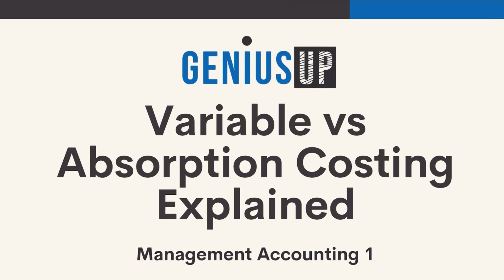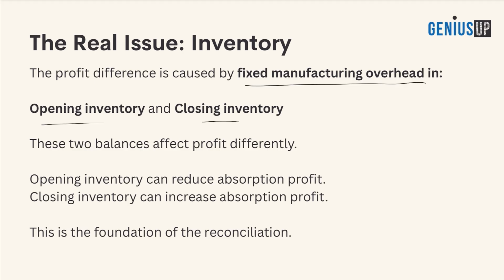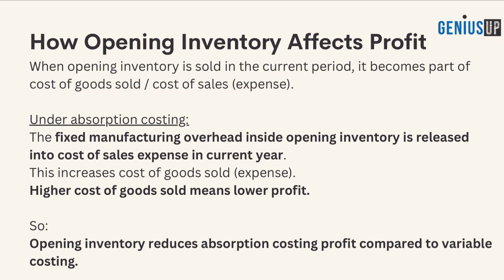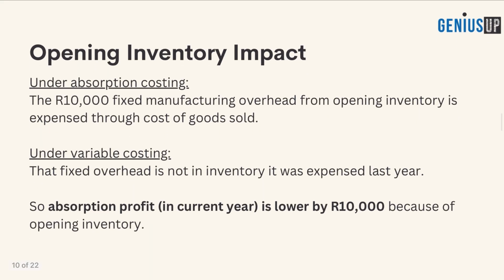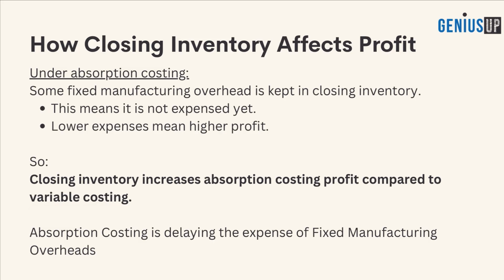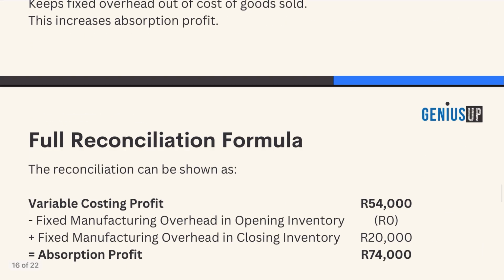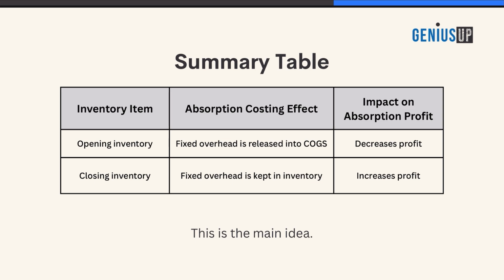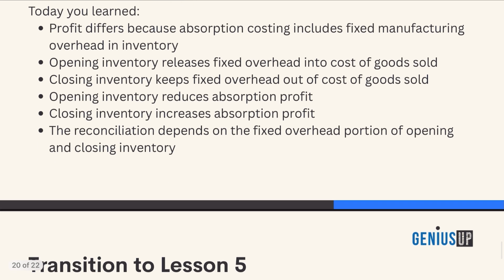Management Accounting 1 | Absorption & Variable Profit Reconciliation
This is the free sample lesson from our Management Accounting module on [Absorption & Variable Profit Reconciliation.]

In this lesson, we cover [Absorption & Variable Profit Reconciliation]

If you found this lesson helpful and want the full module, you can get access to the complete Genius UP program below.

The full program includes:
• Full video lessons
• Downloadable slides
• Quizzes after each lesson
• Practice examples
• Exam-standard questions
• Full video breakdowns of solutions

This program is designed for university students who want clear, structured, exam-focused support in Management Accounting.